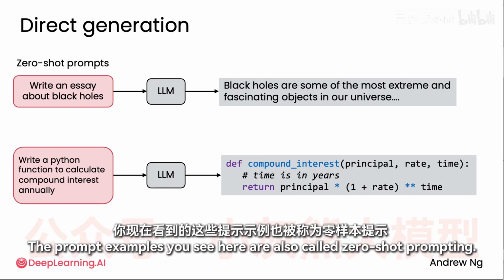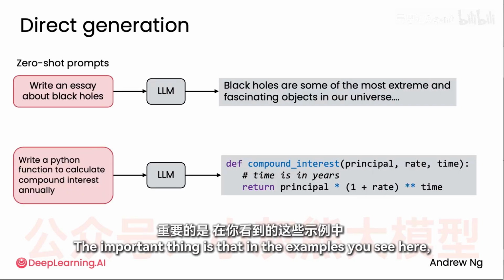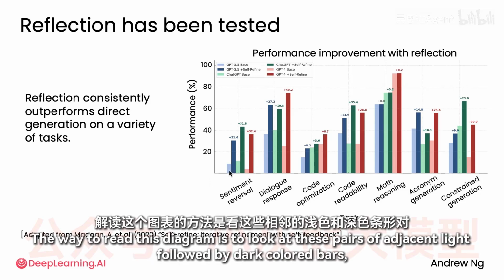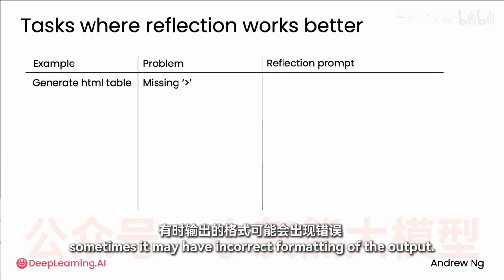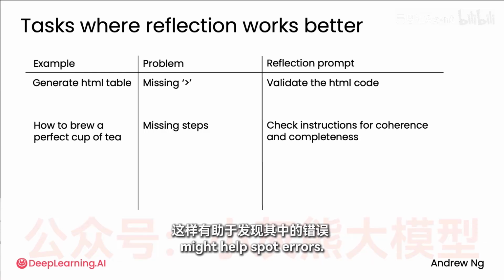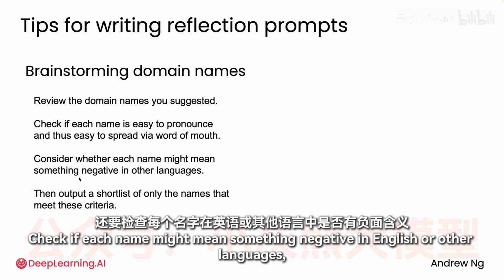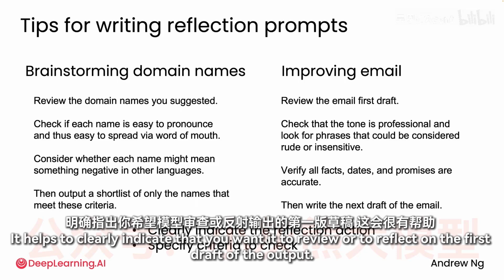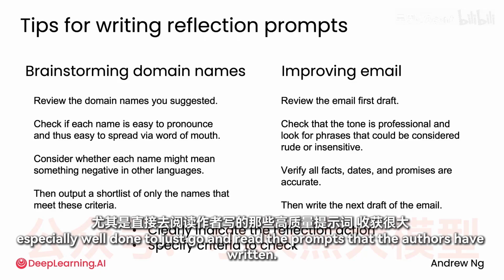吴恩达AgentP10 2 为什么不直接生成呢？ 【吴恩达】2026年公认最好的【Agent智能体】教程！大模型入门 1080P